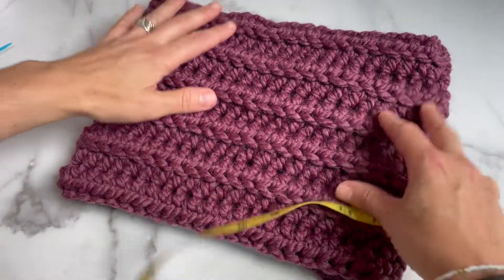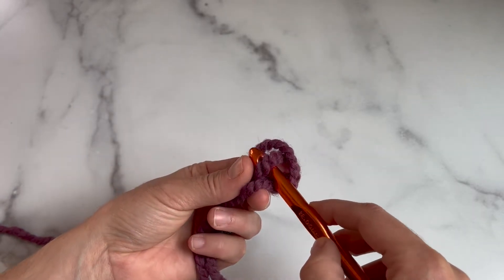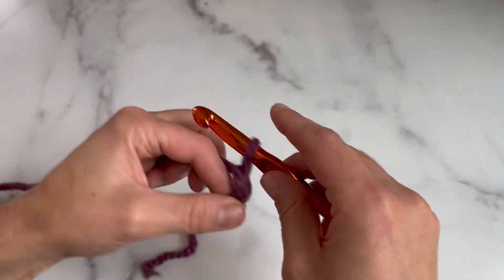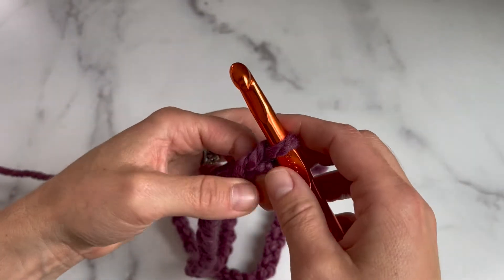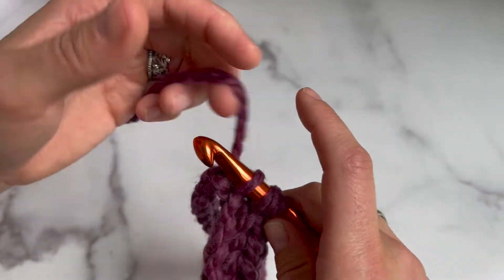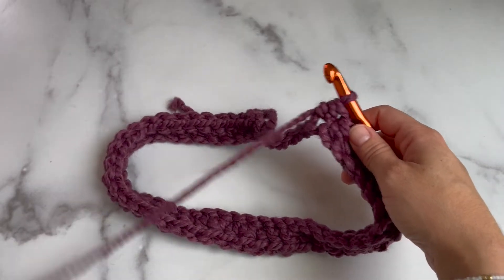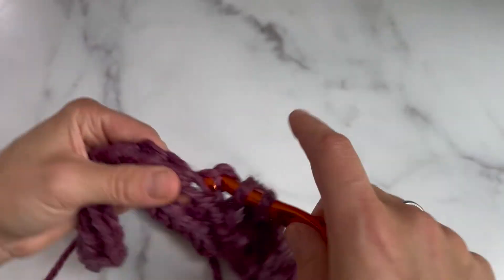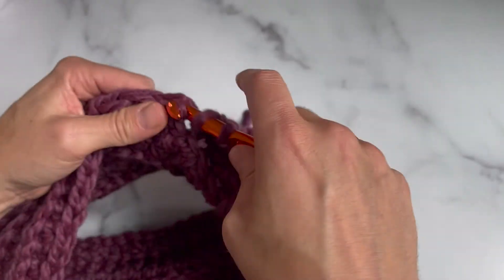How to Crochet a Cowl Step by Step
This step by step video tutorial will show you exactly how to crochet a cowl.  This is great for beginner crocheters and fun for the more advanced.

VIDEO CHAPTERS
0:00 Intro
0:30 Materials
1:10 How to Tie a Slip Knot
2:02 How to Chain
4:16 How to Join in the Round
6:28 How to Half Double Crochet
10:21 How to Join First Round
17:54 How to Finish Cowl + Weave in Ends

MATERIALS:
12mm Crochet Hook ⇢
1 Skein Lionbrand Wool Ease Thick + Quick Yarn ⇢
Craft Scissors ⇢
Tapestry Needle ⇢